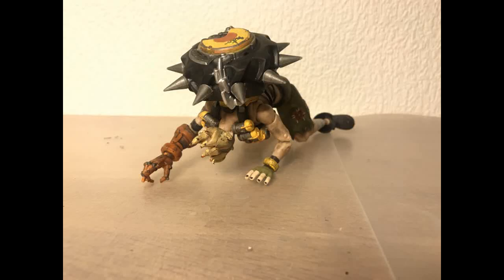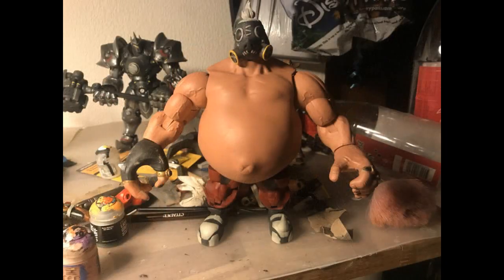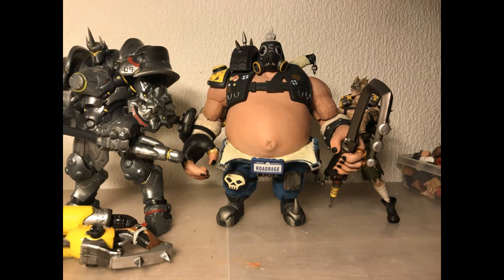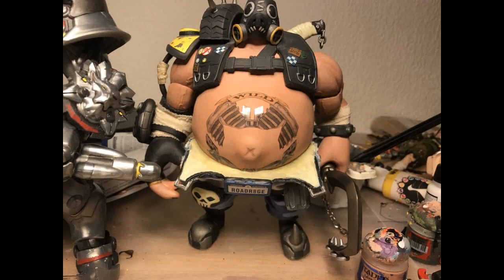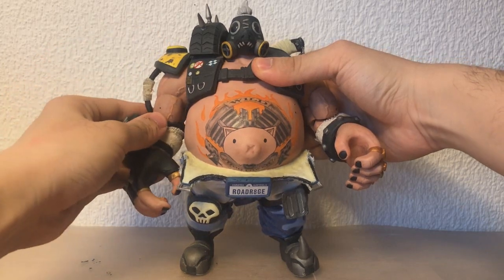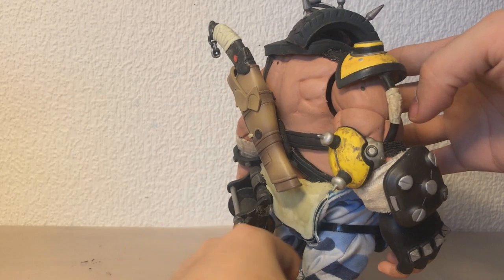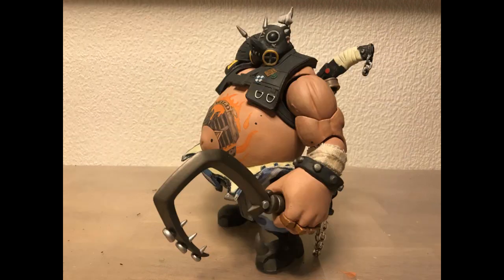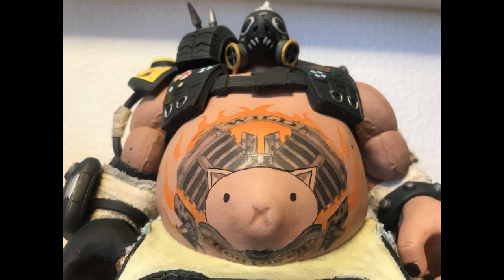Overwatch Hasbro Roadhog Custom Figure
Sorry for the big downtime! Because of the pandemic mail is slow and I haven't been able to receive my Bigbadtoystore orders. Also been stressed out with other things in life but things are looking very upwards! Also this was a really big custom so he legitimately did take a month or so to finish...